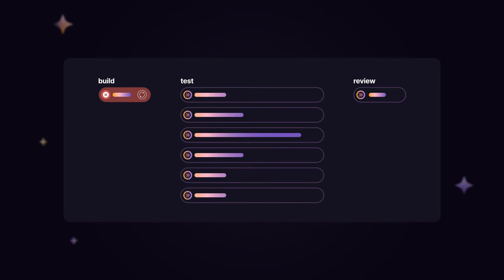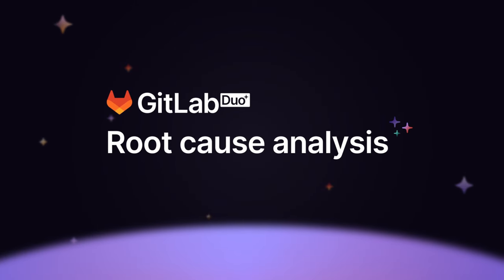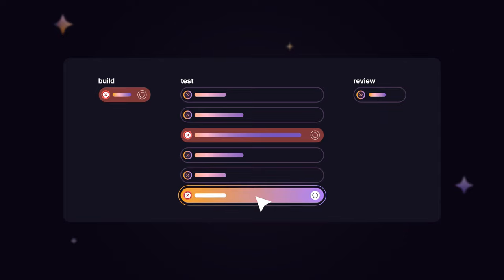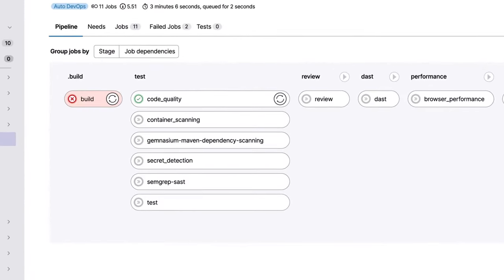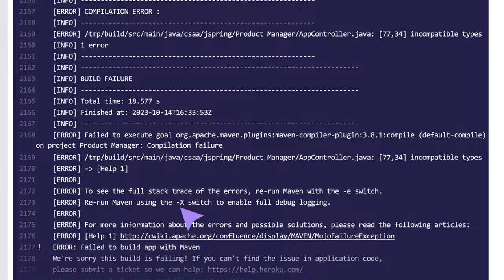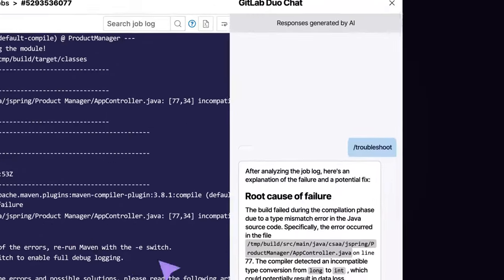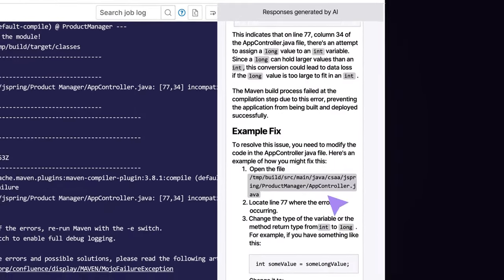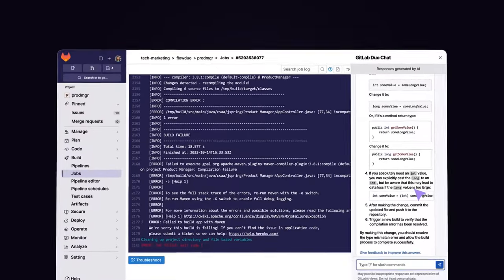GitLab Duo Root cause analysis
Root cause analysis determines the root cause of a CI/CD job failure by analyzing the logs.